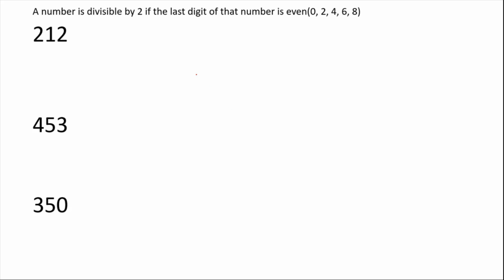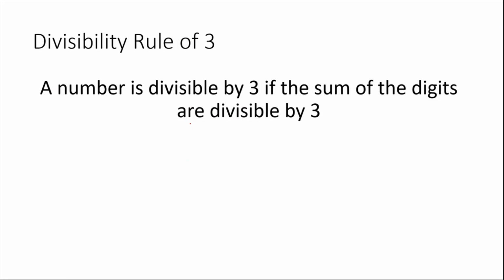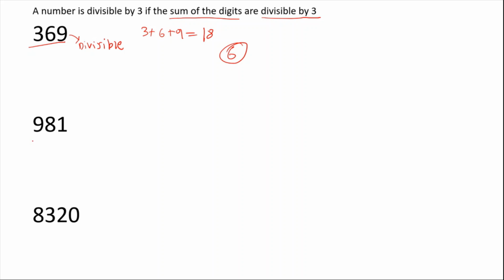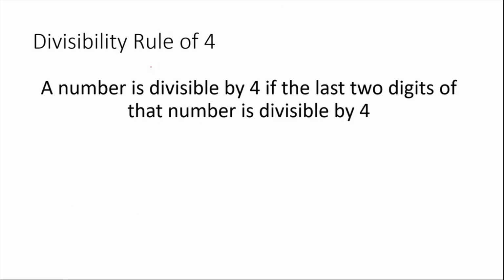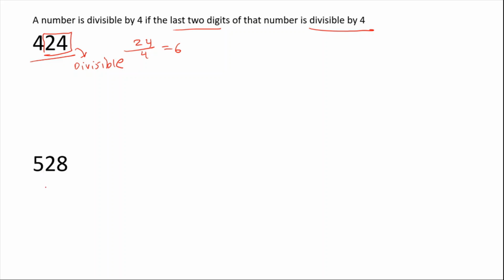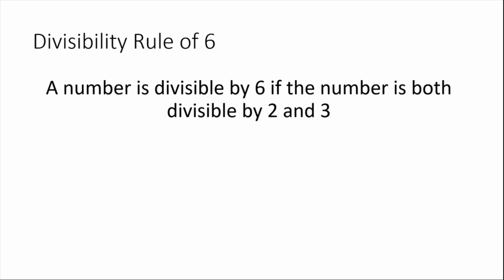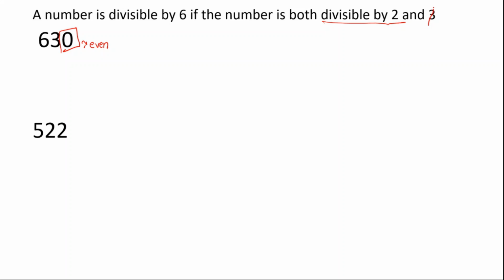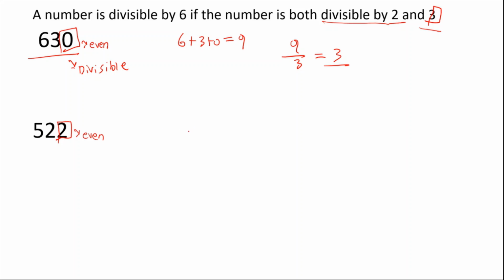Divisibility Rules ( 2,3,4,5,6,7,8,9,10,11 ) - Part 1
Divisibility rules for ( 2,3,4,5,6,7,8,9,10,11 ) - Part 1 - This video will provide an easy way to find a number that is divisible by a number without doing long division. Part 1 will explain from 2-6, the second part will explain from 7-11.